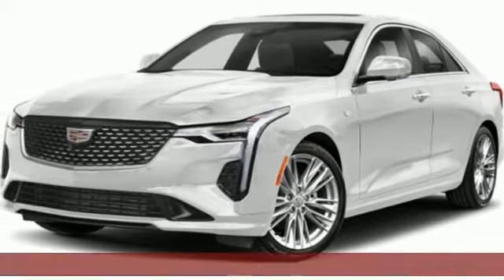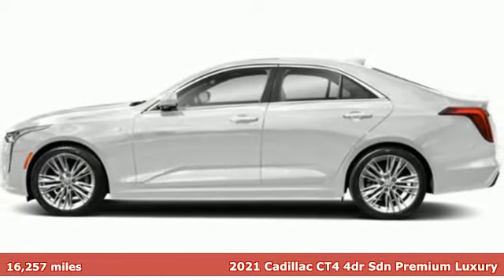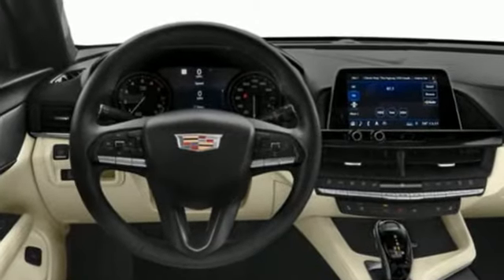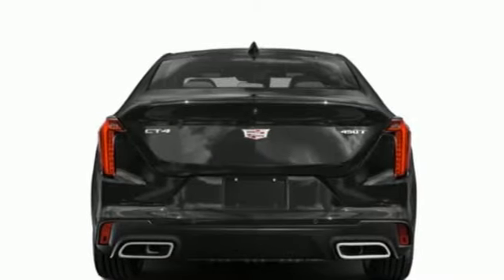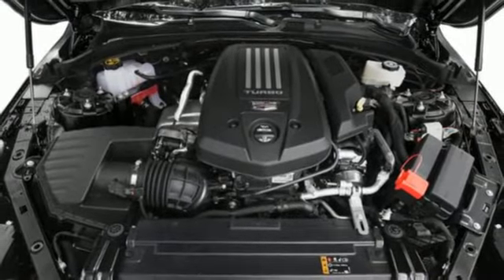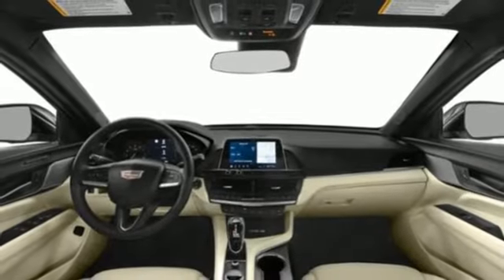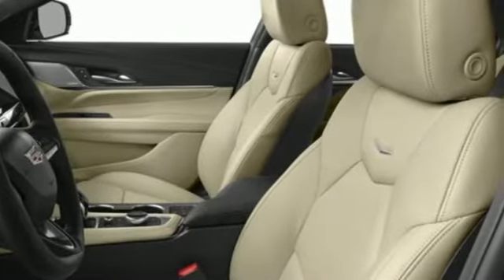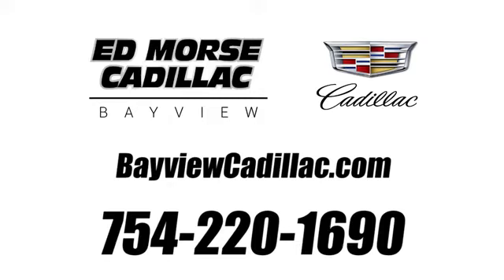Certified 2021 Cadillac CT4 Miami Fort Lauderdale, FL M0121397 - SOLD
Year: 2021
Make: Cadillac
Model: CT4
Trim: Premium Luxury
Engine: 4 Cylinder Engine
Transmission: 8-SPEED A/T
Color: Summit White
Interior: Jet Black with Jet Black accents
Mileage: 16257
Stock #: M0121397
VIN: 1G6DF5RK6M0121397
2021 Cadillac CT4 Premium Luxury Summit White Certified. CARFAX One-Owner.Cadillac Certified Pre-Owned Details: * 172 Point Inspection * Transferable Warranty * Warranty Deductible: $0 * Roadside Assistance * Courtesy transportation & 24 hour Roadside Assistance for the life of the warranty and stringent 172-point inspection & reconditioning process. SiriusXM 3-month trial subscription. * Limited Warranty: 12 Month/Unlimited Mile (whichever comes first) after new car warranty expires or from certified purchase date * Vehicle HistoryJoin the 1.75 Million Customers and Counting ED MORSE 75 YEARS OF EXCELLENCE!23/32 City/Highway MPGEquipped with Climate Package (Driver 4-Way Power Lumbar Seat Adjuster, Front Passenger 4-Way Power Lumbar Seat Adjuster, Heated Driver & Front Passenger Seats, Heated Steering Wheel, and Ventilated Driver & Front Passenger Seats), Navigation & Bose Premium Audio Package (Wireless Phone Charging), Preferred Equipment Group 1SD (4-Wheel Disc Antilock Brakes, Automatic Emergency Braking, Body Color Rocker Moldings, Driver 2-Way Power Lumbar Seat Adjuster, Dual Digital Driver Information Center Display, Electronic Cruise Control w/Set & Resume Speed, Front Passenger 2-Way Power Lumbar Seat Adjuster, HD Rear Vision Camera, Leather-Wrapped Steering Wheel, LED Reflective Windshield Alert, Rear Park Assist, and Steering Wheel Mounted Paddle Shift Controls), Radio: Cadillac User Experience w/Embedded Nav (Bose Premium Surround Sound 14-Speaker System and SiriusXM w/360L), 4-Wheel Disc Brakes, 8 Speakers, ABS brakes, Air Conditioning, Alloy wheels, All-Wheel Drive Drivetrain, AM/FM radio: SiriusXM, Anti-whiplash front head restraints, Apple CarPlay/Android Auto, Auto-dimming door mirrors, Auto-dimming Rear-View mirror, Automatic Stop/Start w/Disable, Automatic temperature control, Brake assist, Bumpers: body-color, Compass, Delay-off headlights, Driver door bin, Driver vanity mirror, Dual front impact airbags, Dual front side impact airbags, Electronic Stability Control, Emergency communication system: OnStar and Cadillac connected services capable, Exterior Parking Camera Rear, Four wheel independent suspension, Front anti-roll bar, Front Bucket Seats, Front Center Armrest w/Storage, Front dual zone A/C, Front License Plate Bracket, Front reading lights, Fully automatic headlights, Garage door transmitter, HD Radio, Heated door mirrors, Illuminated entry, Knee airbag, Leather Seating Surfaces, Leather Shift Knob, Leather steering wheel, Low tire pressure warning, Memory seat, Memory Settings, Occupant sensing airbag, Outside temperature display, Overhead airbag, Overhead console, Panic alarm, Passenger door bin, Passenger vanity mirror, Power door mirrors, Power driver seat, Power passenger seat, Power steering, Power Sunroof w/Express-Open & Venting, Power windows, Premium 8-Speaker Audio System Feature, Radio data system, Radio: Cadillac User Experience, Rain sensing wipers, Rear anti-roll bar, Rear reading lights, Rear seat center armrest, Rear window defroster, Remote keyless entry, Speed control, Speed-sensing steering, Split folding rear seat, Steering wheel mounted audio controls, Tachometer, Telescoping steering wheel, Tilt steering wheel, Traction control, Trip computer, Turn signal indicator mirrors, Variably intermittent wipers, Voltmeter, and Wheels: 18"" Alloy w/Sterling Silver Finish.

Address:
1240 North Federal Highway